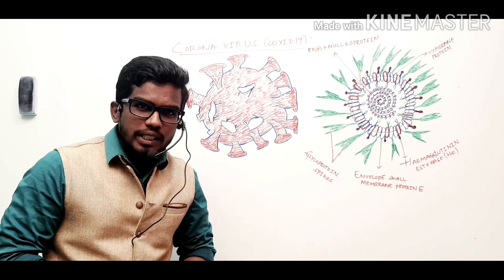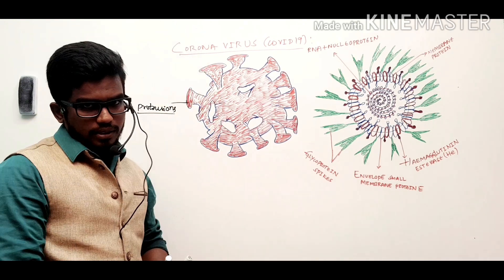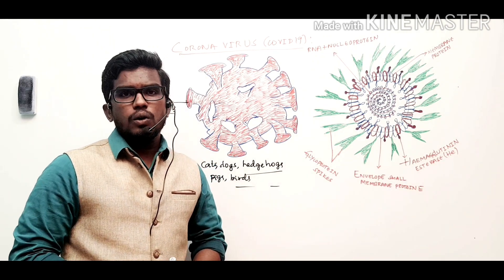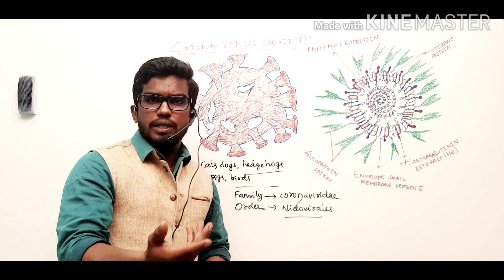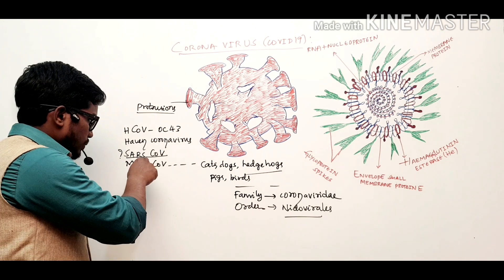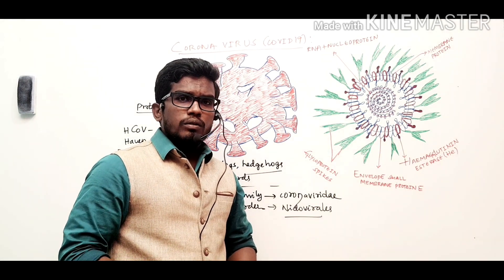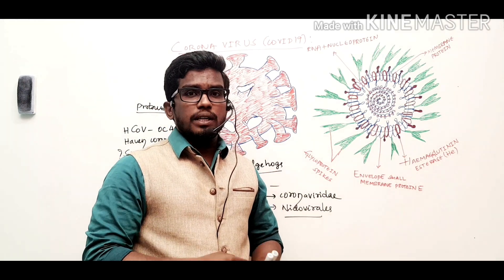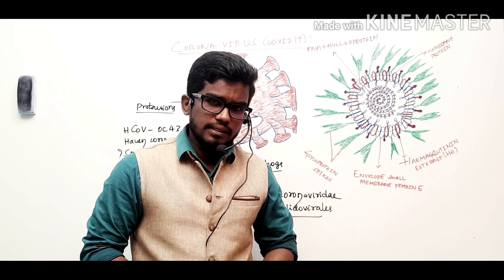Corona Virus(Covid19): History, Types, Symptoms and Preventive measures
Please follow the Preventive measures of WHO and keep yourself and the community safe

This class is about the virus strain that causes coronavirus disease 2019 (COVID-19). For the outbreak of this strain, see 2019–20 coronavirus outbreak. For the virus strain that causes SARS, see Severe acute respiratory syndrome coronavirus. For the species to which both strains belong, see Severe acute respiratory syndrome-related coronavirus.

Severe acute respiratory syndrome coronavirus 2 (SARS-CoV-2), previously known by the provisional name 2019 novel coronavirus (2019-nCoV), is a positive-sense single-stranded RNA virus. It is contagious in humans and is the cause of the ongoing 2019–20 coronavirus outbreak, an epidemic of coronavirus disease 2019(COVID-19) that has been designated a Public Health Emergency of International Concern by the World Health Organization (WHO).

SARS-CoV-2 has close genetic similarity to bat coronaviruses, from which it likely originated. An intermediate reservoir such as a pangolin is also thought to be involved in its introduction to humans.From a taxonomic perspective SARS-CoV-2 is classified as a strain of the species severe acute respiratory syndrome-related coronavirus(SARSr-CoV). To avoid confusion with the disease SARS, the WHO sometimes refers to the virus as "the virus responsible for COVID-19" in public health communications.

Please refer class for Symptoms and Preventive measures of Corona Virus

Follow Biology Classes on Biozee classes!!!